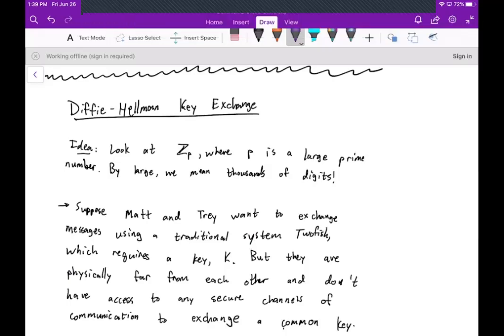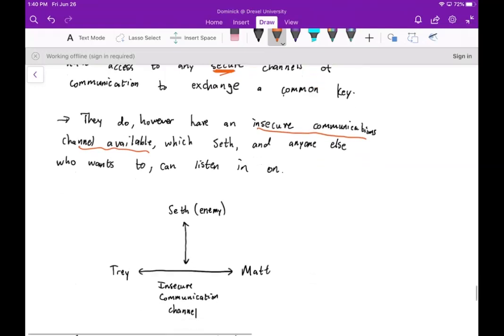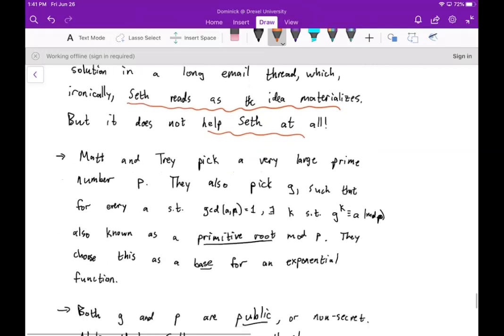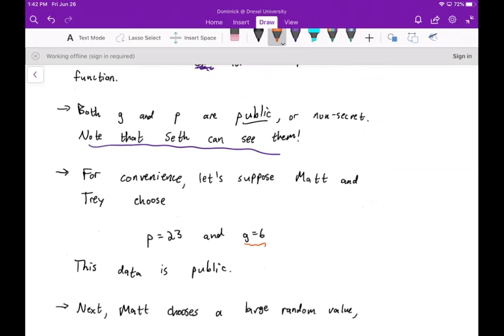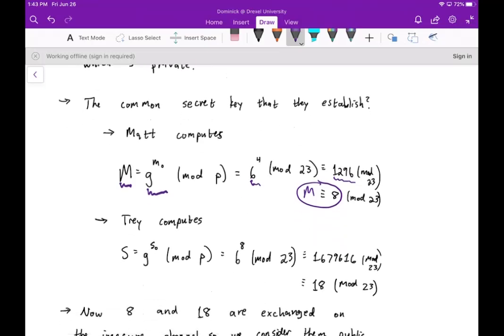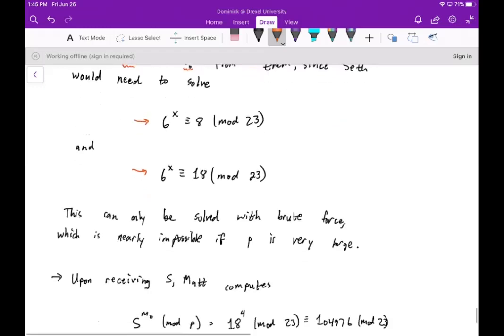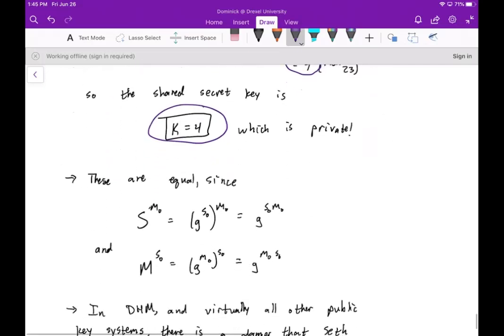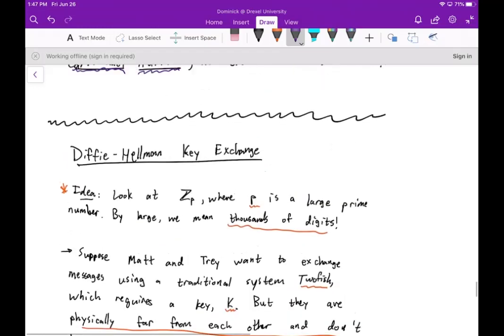Diffie Hellman Key Exchange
Description of the Diffie-Hellman Key Exchange and demonstration with an example.